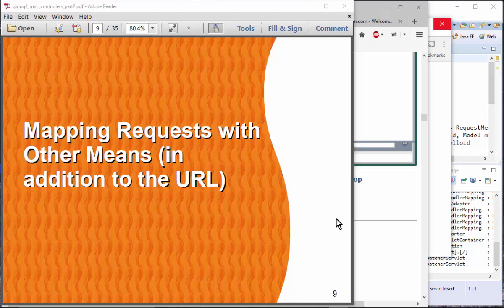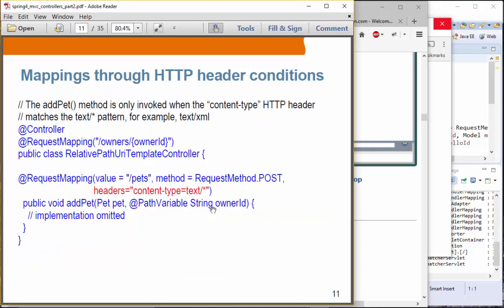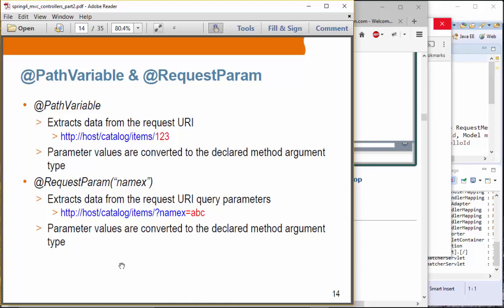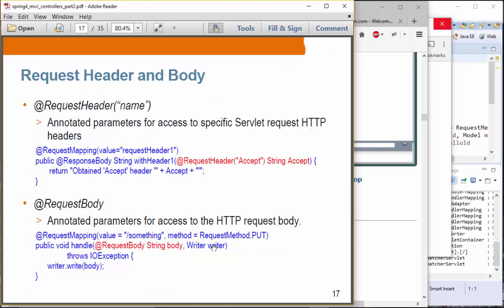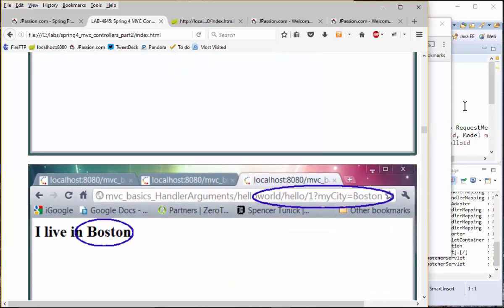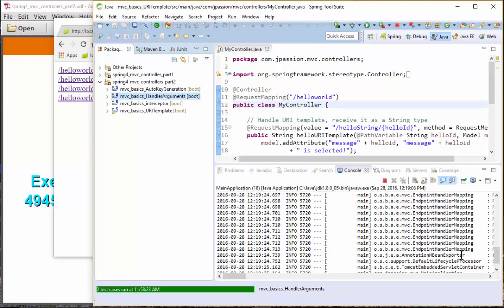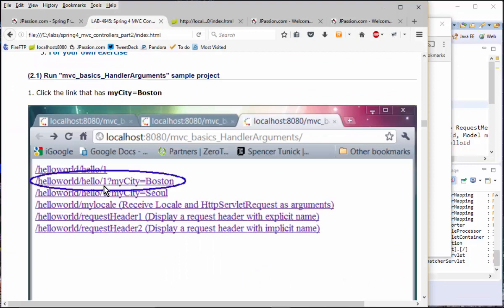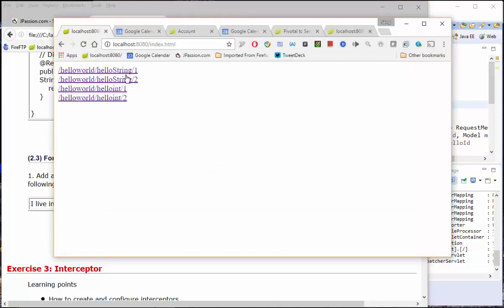Spring 4 MVC Controllers Part II Handler method arguments